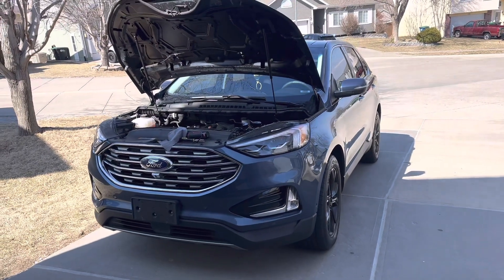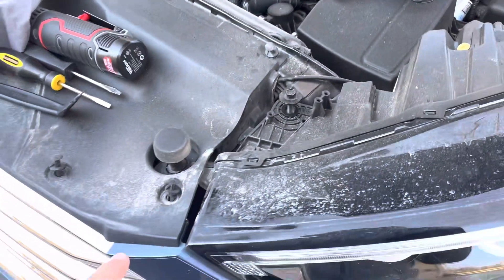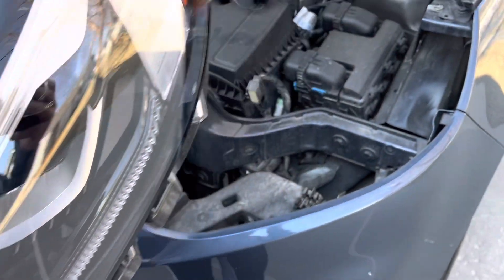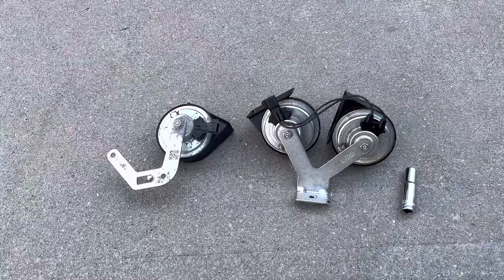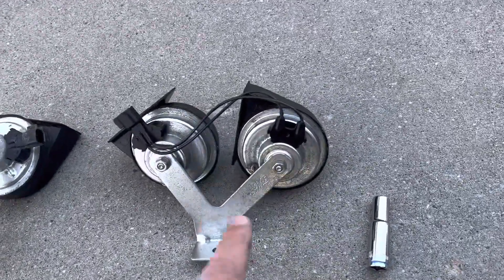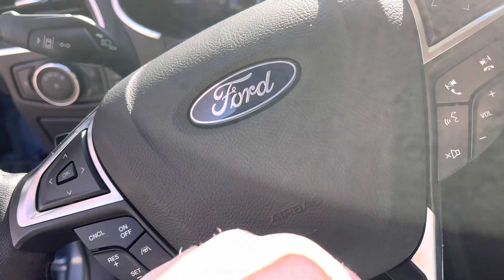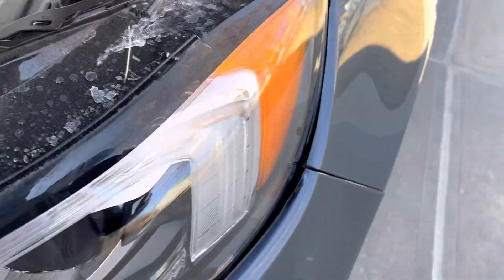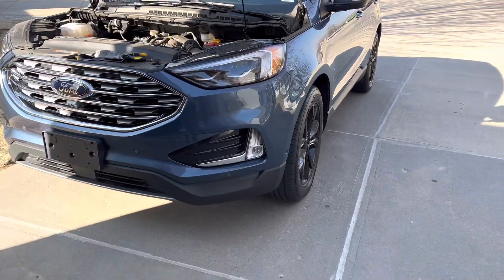How to replace horn on Ford Edge 2019 ￼